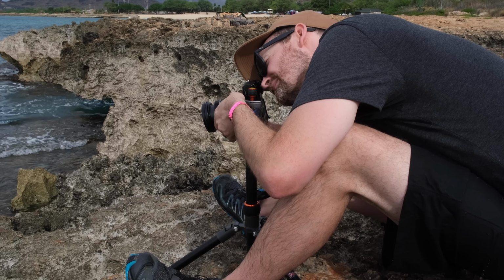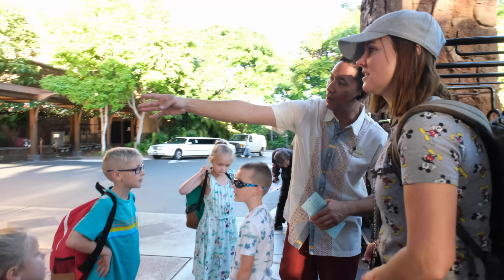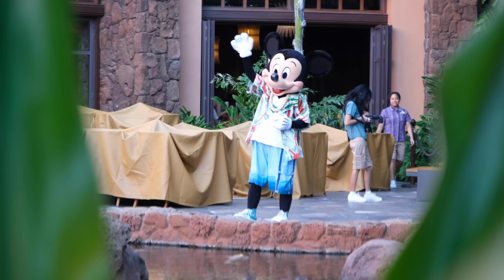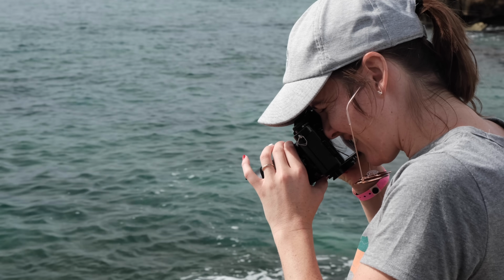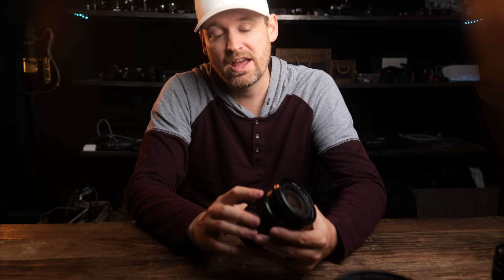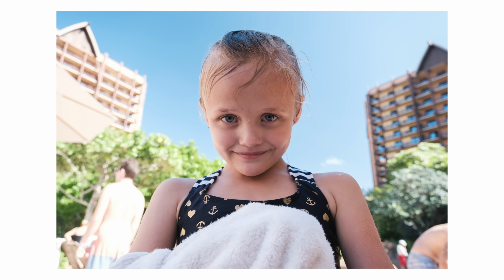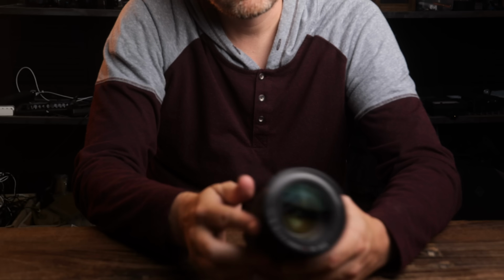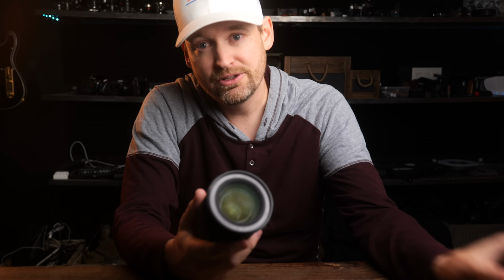My new favorite Fuji travel lens - Fuji 16-80mm F4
In this episode I take a look at the new Fujinon XF 16-80mm f/4 R OIS WR and decide if it can unseat the Fuji 18-55 f2.8-4 zoom lens for travel photography specifically. For the article version of this video, go

If you need help deciding which Fuji zoom lens is right for you, take a look at my Fuji Zoom Lens Calculator

Our workshop series, FUJIVERSITY, has now been announced! Sign-up while it's in its reduced beta pricing

Fujinon XF16-80mmF4 R OIS WR
Fujinon XF18-55mmF2.8-4 R LM OIS
Fujinon XF16-55mmF2.8 R LM WR
Fuji X-T3
Fuji X-Pro 3

Calling Me Home by Emily Brimlow

All music used in this video is from Music Bed.

🛒DENAE & ANDREW STORE